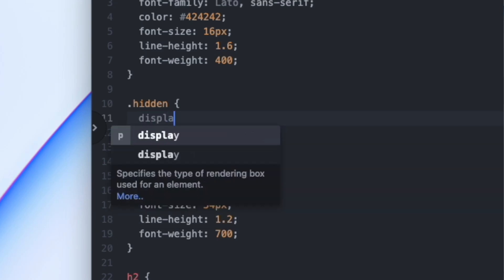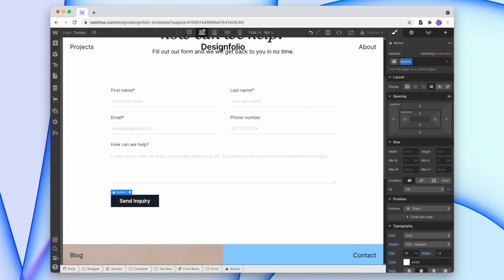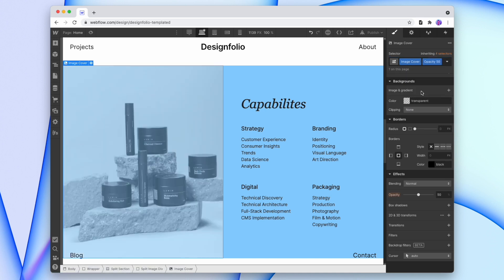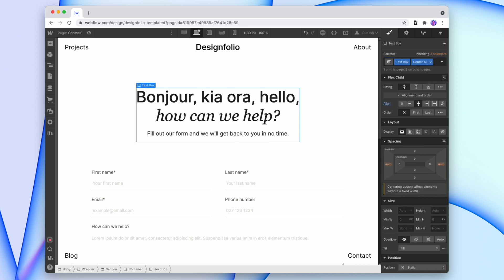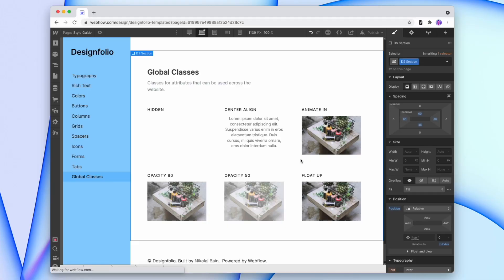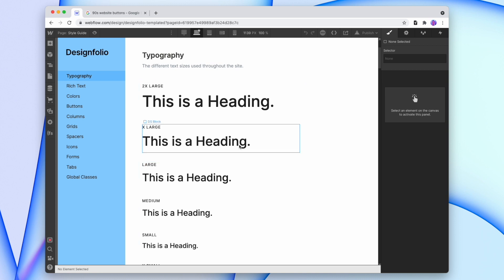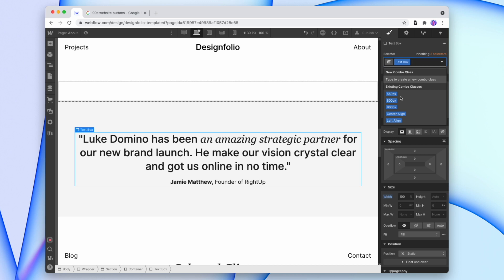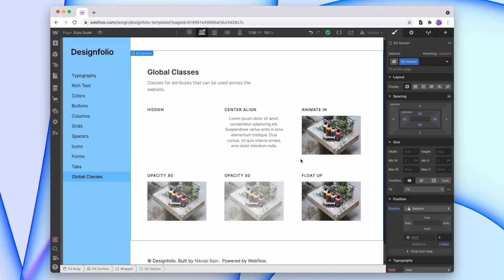Handy Global Classes and Other Webflow Naming Conventions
Learn about global classes that you can add to your website to improve your workflow and make handoff to clients more straightforward.